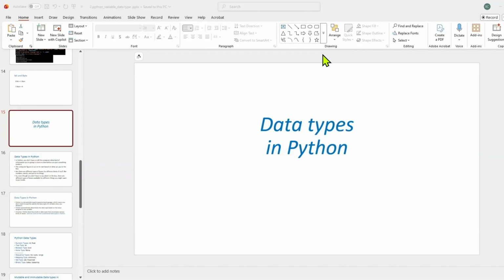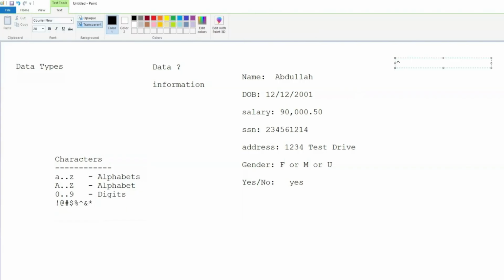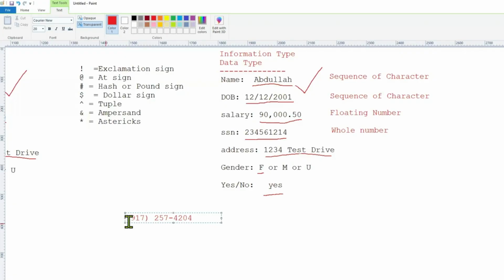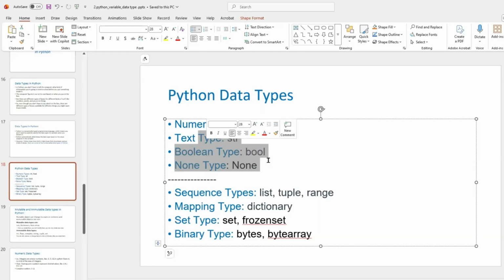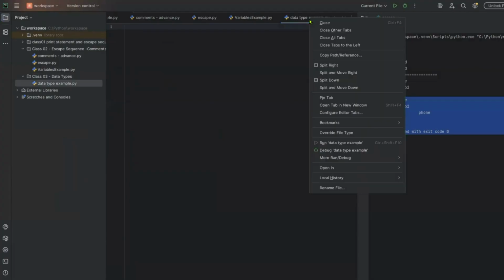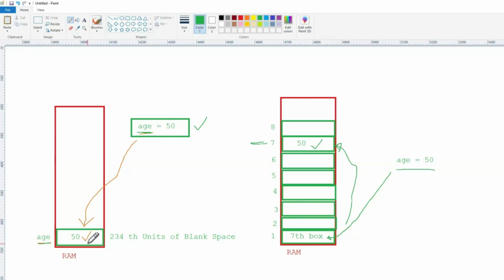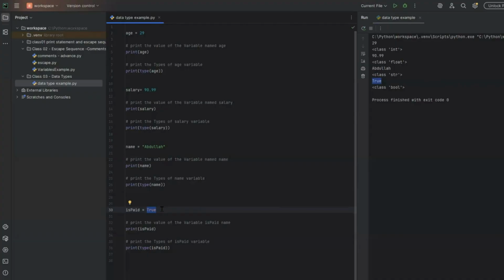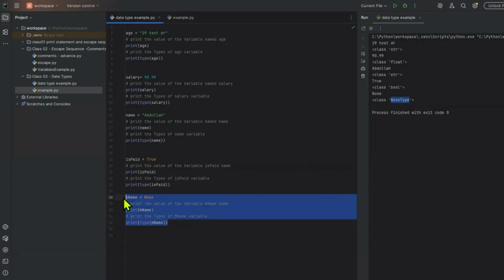Python Data Types Explained in Detail | Complete Beginner to Advanced Tutorial🖥️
Class 03 - Part 1 of 1 - Python Data Types Explained in Detail | Complete Beginner to Advanced Tutorial🖥️ | Lec. Bilal Chowdhury🗣️
       | Video Edit:- Md. Atikul Islam Bhuiyan👨🏻‍💻